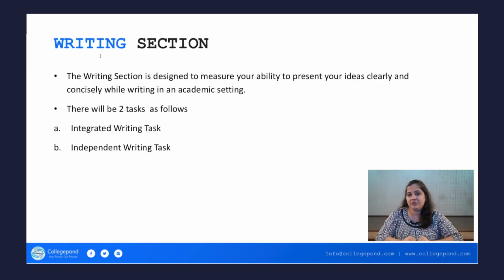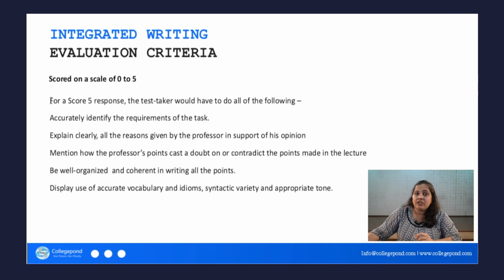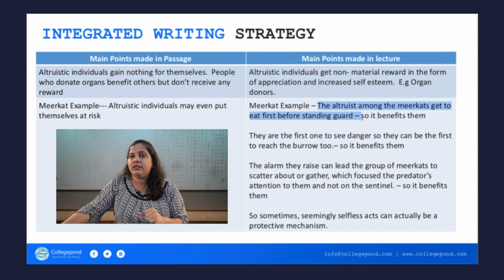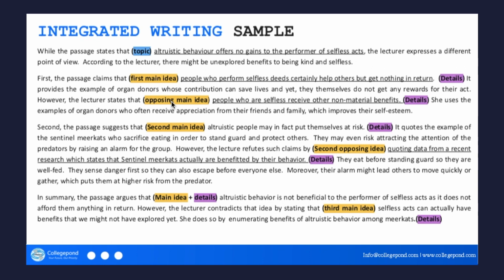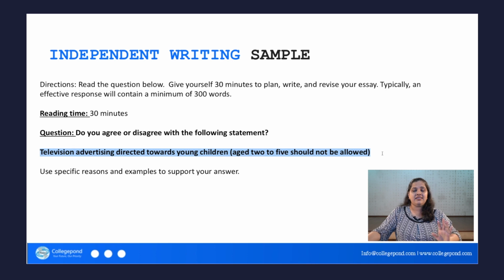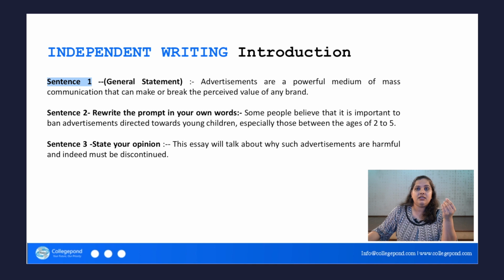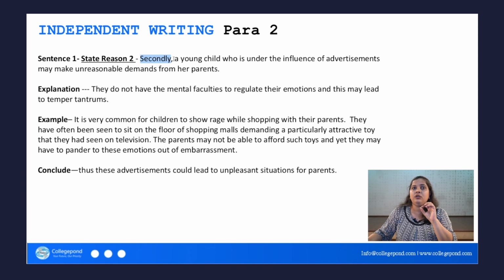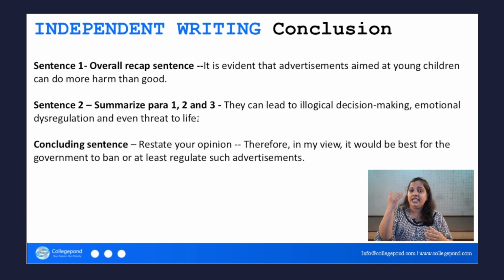TOEFL Writing Section | TOEFL Writing Practice Test | TOEFL Crash Course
The writing section constitutes two main tasks, namely, integrated writing tasks and independent writing tasks.

The trainer goes into the nuances of each task with the objective of equipping the students with the right skills to respond to each task to the best of their ability.

1. Integrated writing tasks: hear from our expert on the format of the task, the case examples, directions to respond, evaluation criteria, and tips. The most important part of this section of the lecture is the detailed strategies provided by the trainer and feedback on the sample responses highlighting what you should do and what not to do!
2. Independent writing tasks: this includes the format of the task, samples and tips to respond with detailed insight into the structure of your response including the introduction, para 1, para 2, para 3, and conclusion. The trainer also dissects the sample responses providing you with hips and hacks on making your response appropriate and error-free.

In conclusion, our seasoned expert shares some important resource material that a student must refer to for their TOEFL test preparation.

Highlights of the Session:
The main goals of the lecture are:
1. Understanding the formats of the writing tasks
2. Studying several approaches to respond
3. Learning about the evaluation criteria

The trainer delves into exactly is the writing section, the format, what the section evaluates, the types of tasks in the section, providing detailed case examples and essential tips to effectively tackle the section.

Collegepond would love to interact with you further to hear more about your ambitions and how we can elevate your prospects. Do connect with our expert counselors for a NO COST One-to-One Counselling Session to set yourself up for success with the right guidance and support!